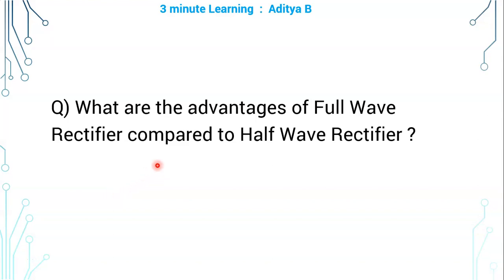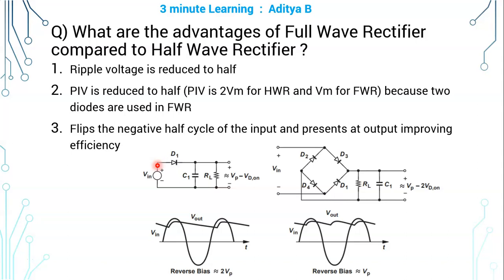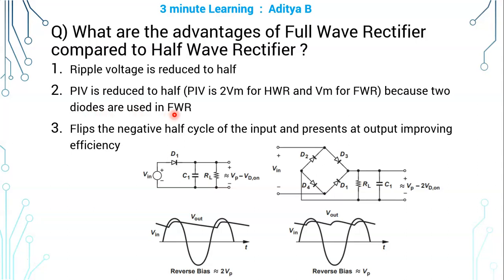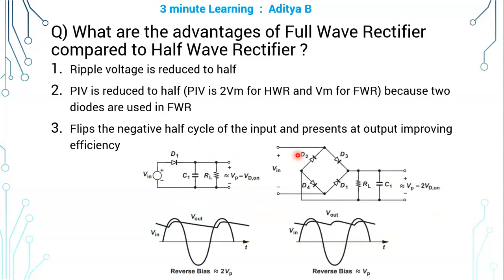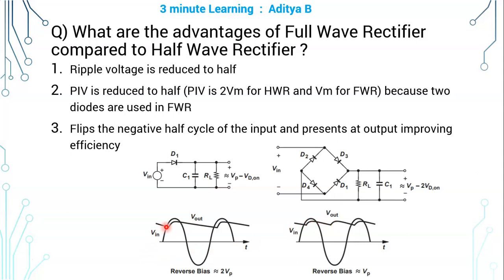4 What are the advantages of Full Wave Rectifier compared to Half Wave Rectifier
advantages of Full Wave Rectifier compared to Half Wave Rectifier